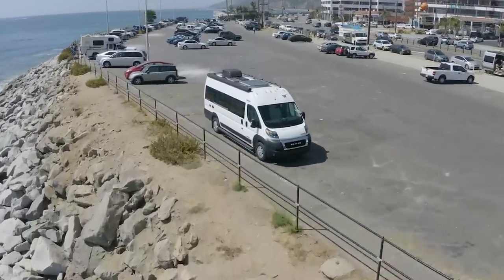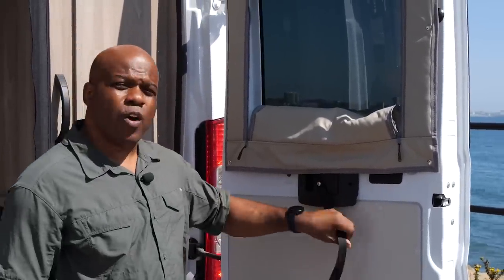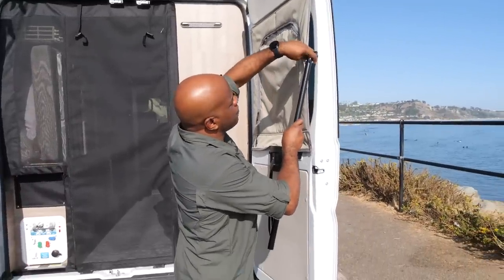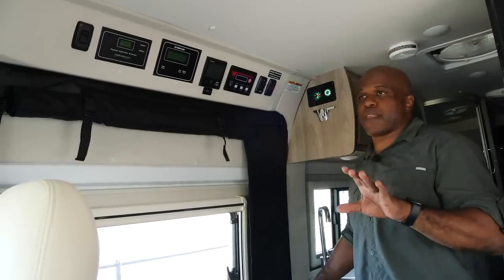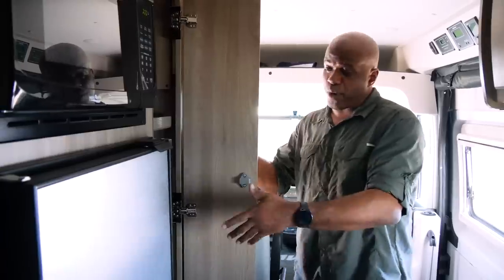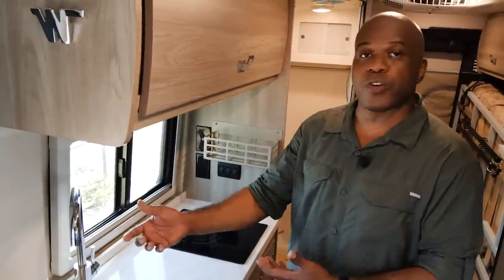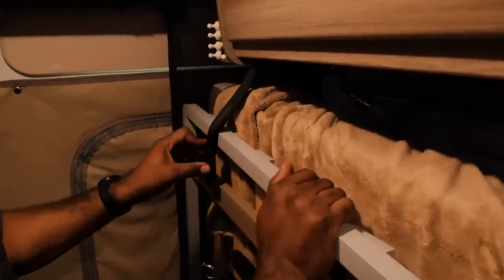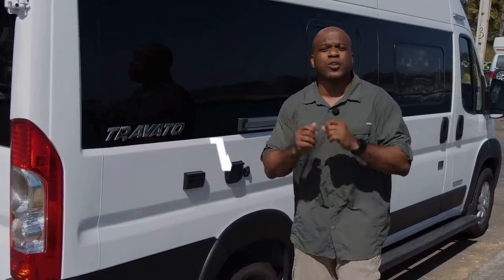The 2022 Winnebago Travato 59GL: Complete Walkthrough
We hope you enjoy this complete walkthrough of the 2022 Winnebago Travato 59GL from our friend and Hollywood director Marcus Stokes: @themarcusstokes